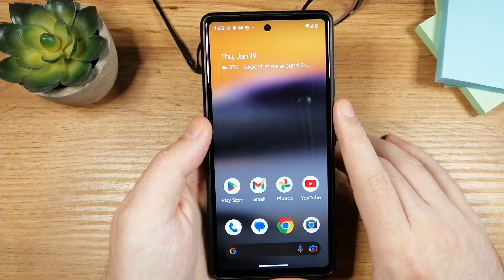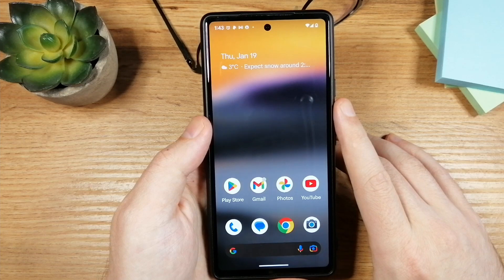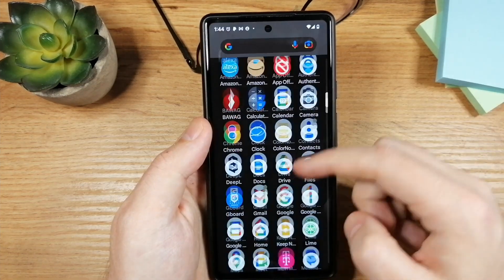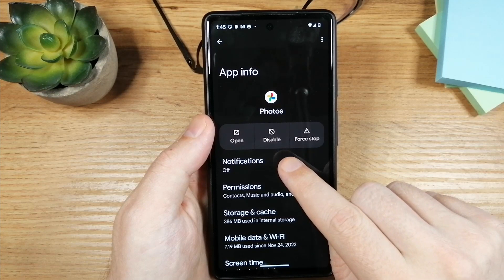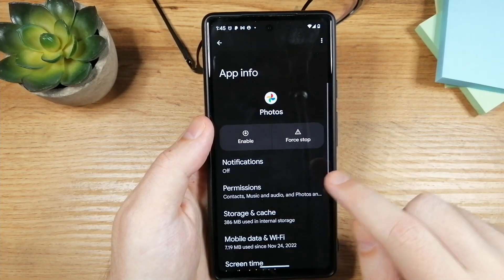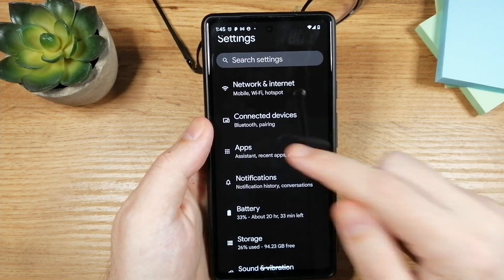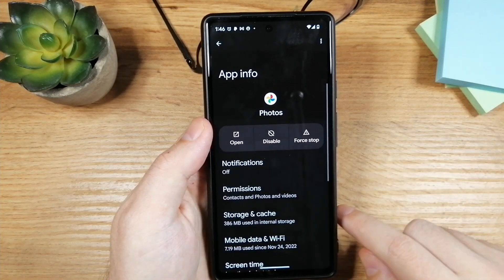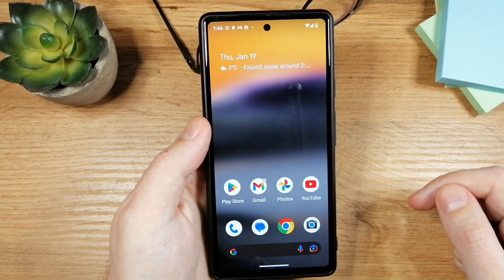How To Hide App On Google Pixel 6a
In this video Ill show you how to hide and unhide apps on Google Pixel 6a.